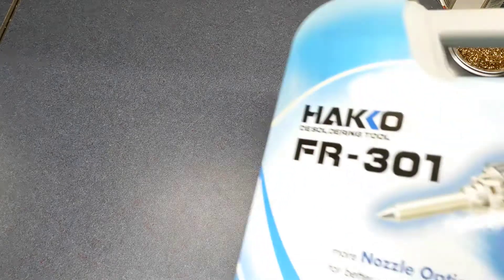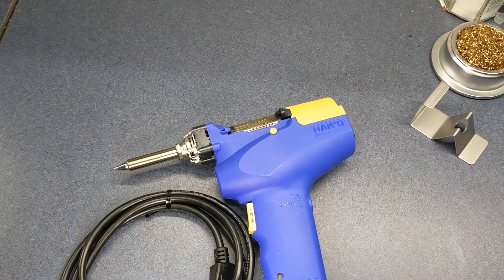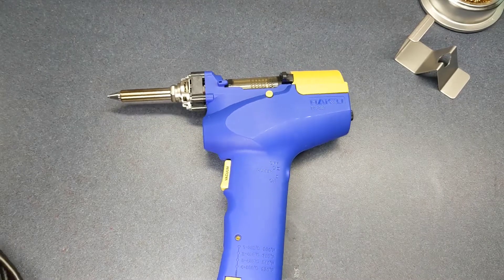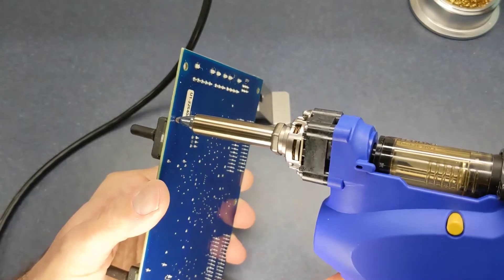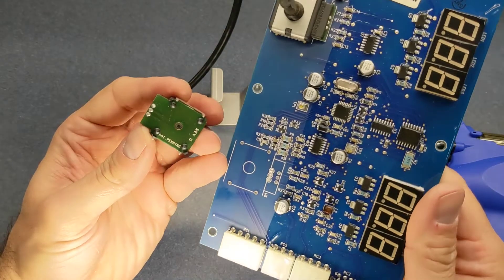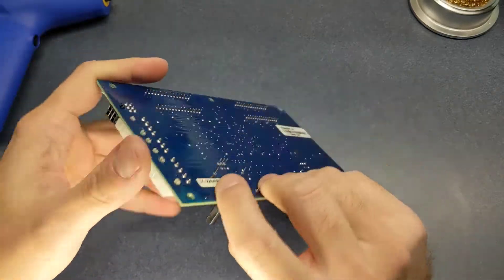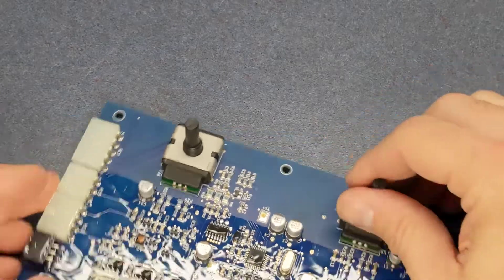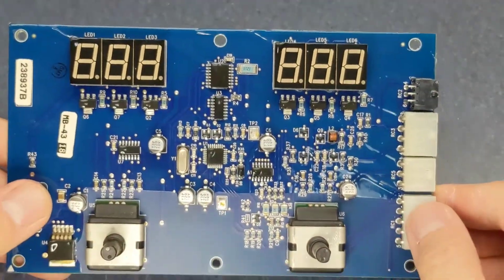Hakko FR301 Desoldering Tool unboxing review and demo.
This is a quick unboxing and demo of use for the Hakko Fr-301 desoldering tool. In this video I show the first time use out of the box of using the Hakko to quickly replace a rotary encoder  on a control board for a welder.